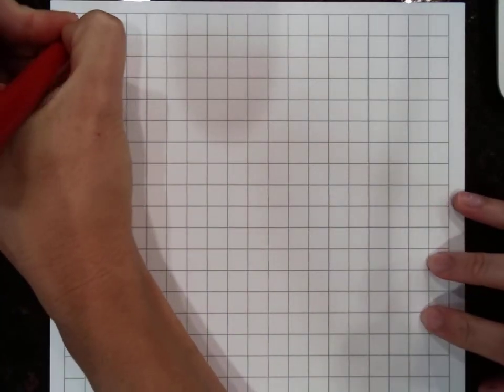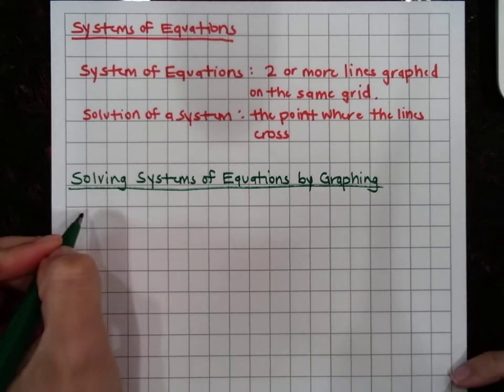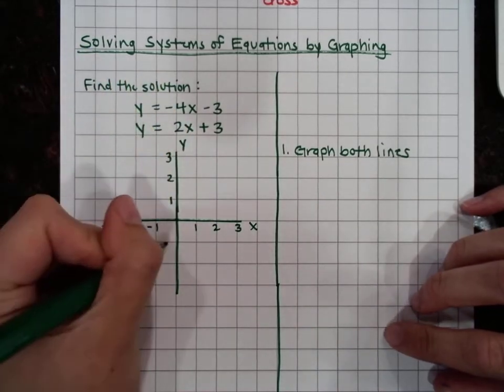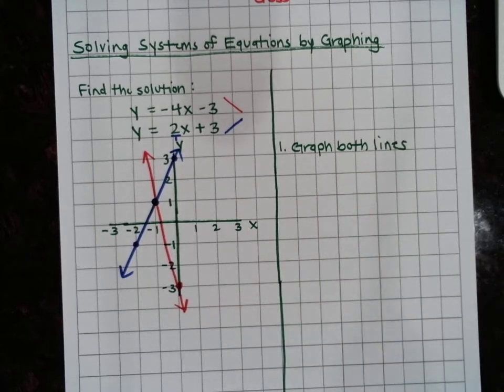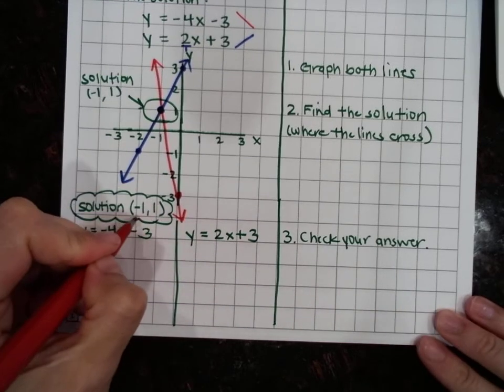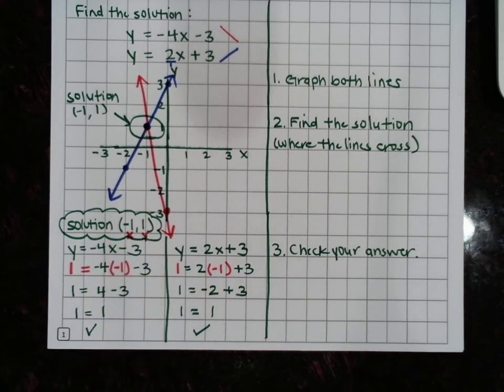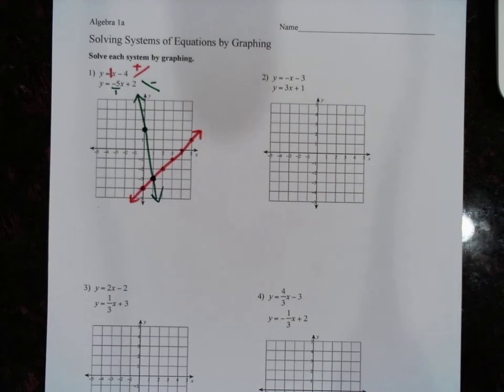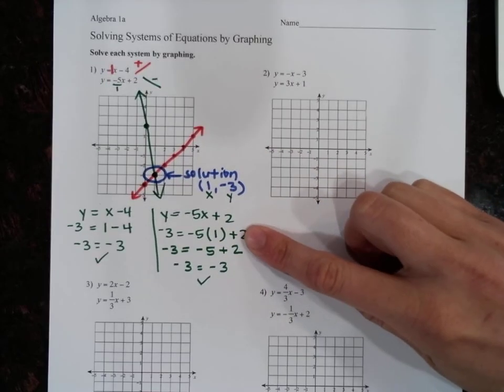4a Solving by Graphing